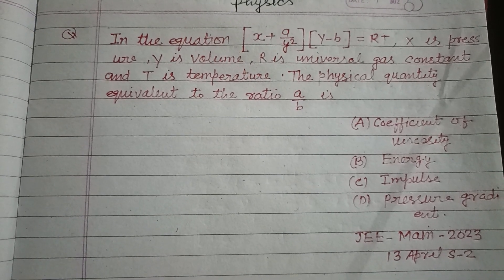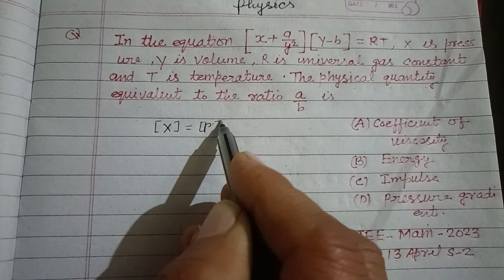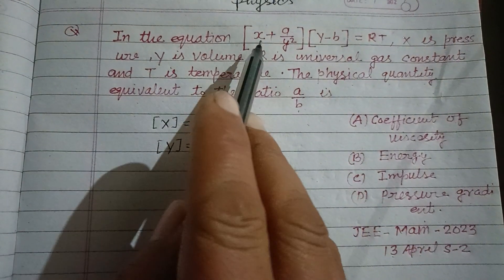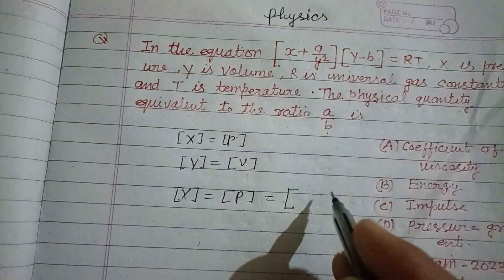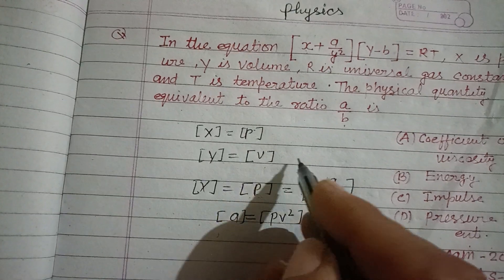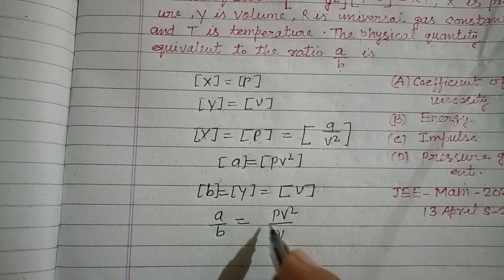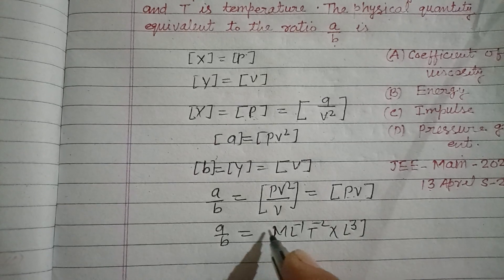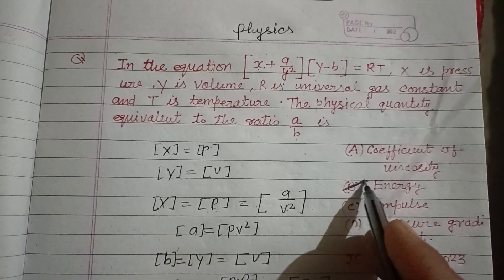If the equation [x+a/y²][y-b]=RT where x is pressure y is volume.. | jee mains physics | dimension